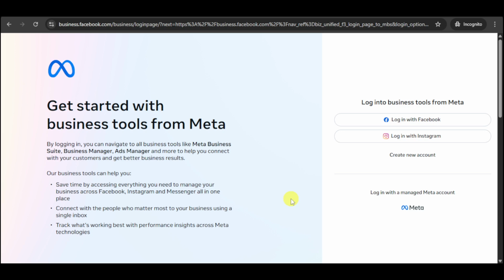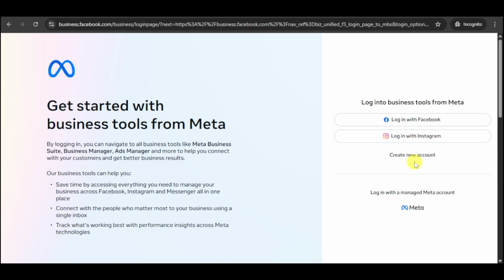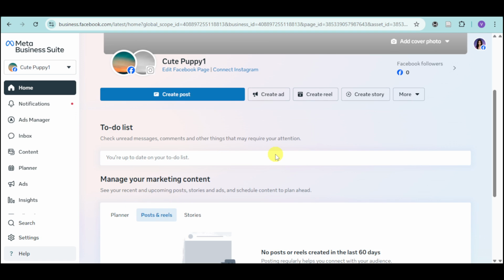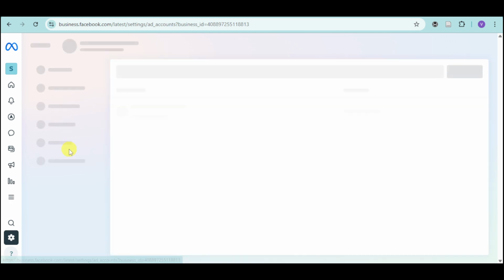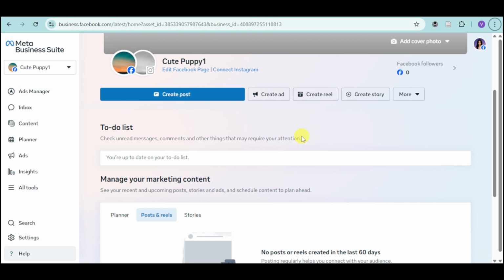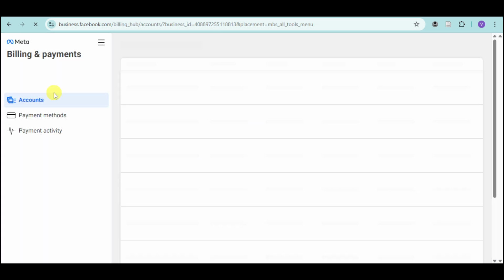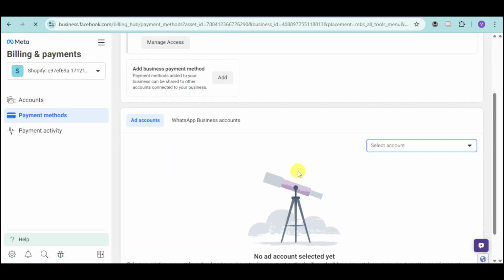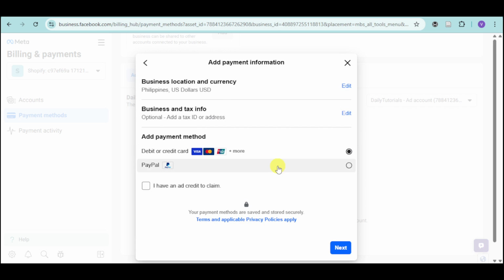How To Set Up Payment Method On Meta Business Suite 2025 (QUICK GUIDE)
Want to start running ads on Facebook and Instagram? In this step-by-step tutorial, I’ll show you how to set up a payment method on Meta Business Suite. You’ll learn how to access billing settings, add a credit card, debit card, or PayPal, and make it your primary payment option for ads.